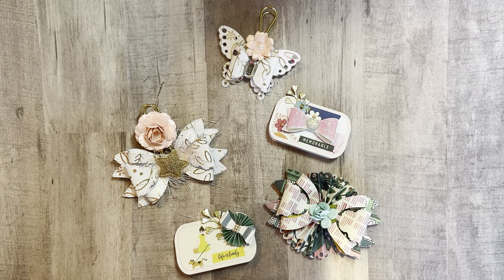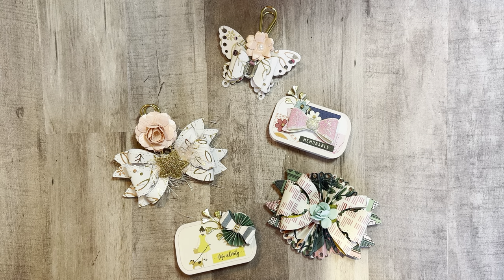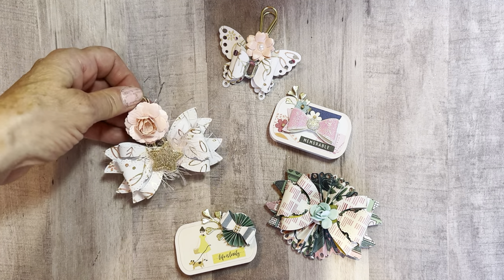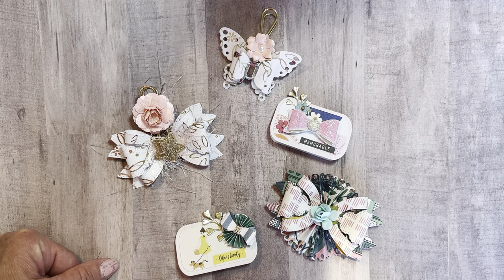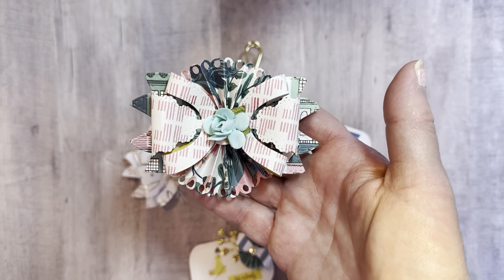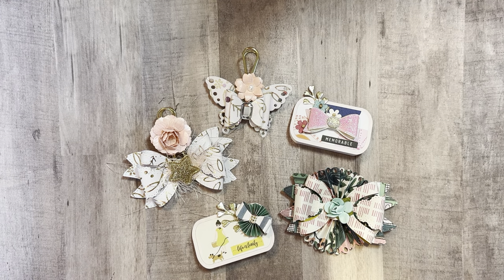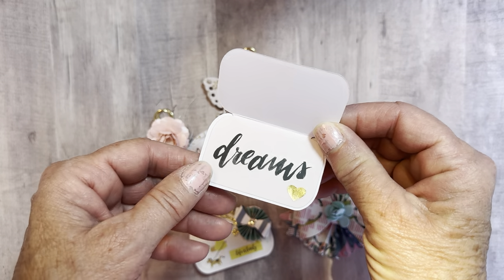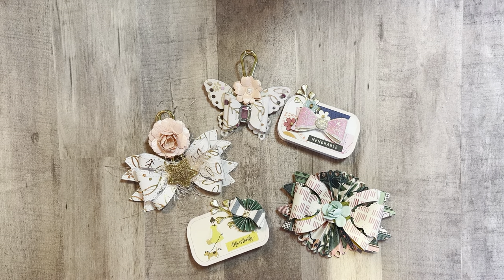Maggie Holmes embellishments for Tinascraftcreations 1500 subbie giveaway.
Monti Gale
910 West 200 South
Clearfield, Utah 84015My info

Polka10